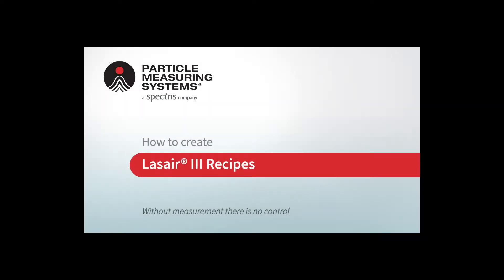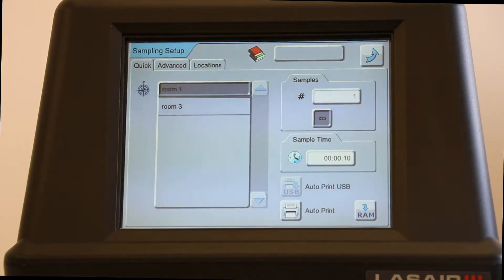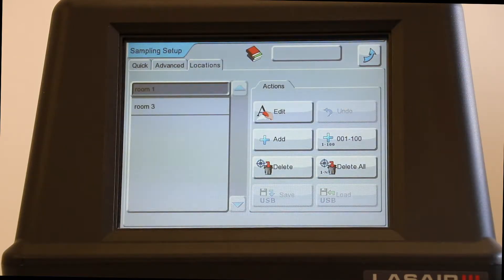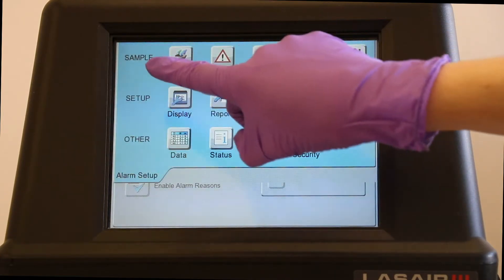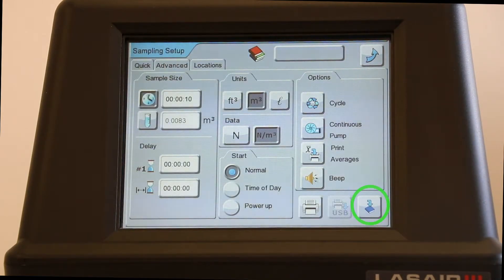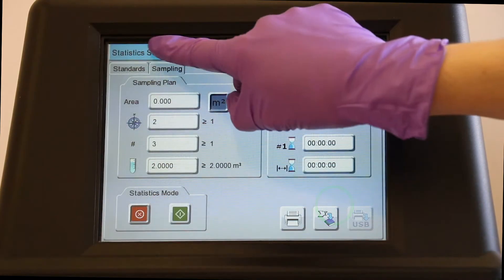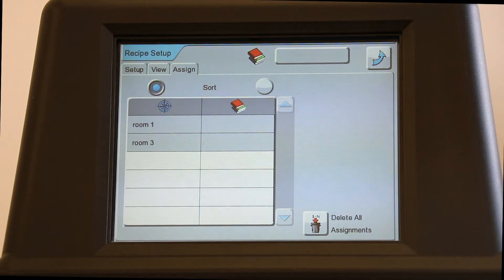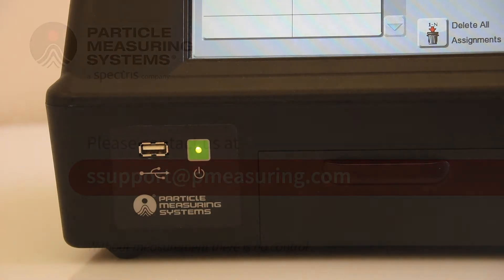How to Create a Recipe for the Lasair III Portable Particle Counter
This quick tutorial video walks you through the steps to easily create recipes for the Lasair III portable particle counter.

This quick tutorial video walks you through the steps to easily create recipes for the Lasair III portable particle counter. The Lasair® III Portable Particle Counter sets the standard for portable aerosol particle counters and meets the requirements of ISO 14644-1:2015 and ISO 21501-4. It is designed for cleanrooms with your unique needs in mind.